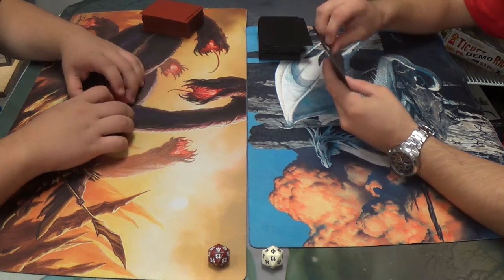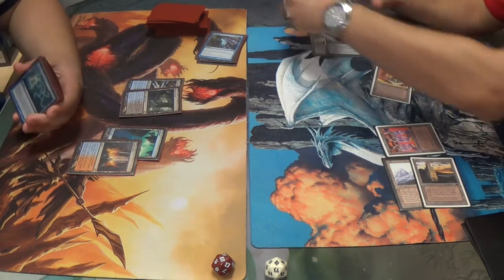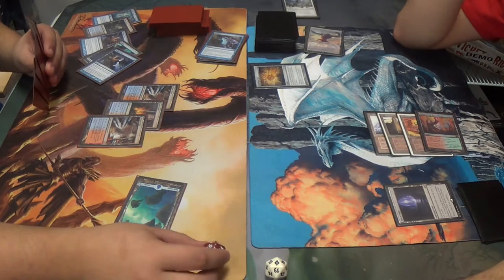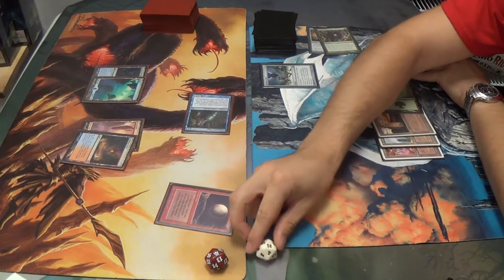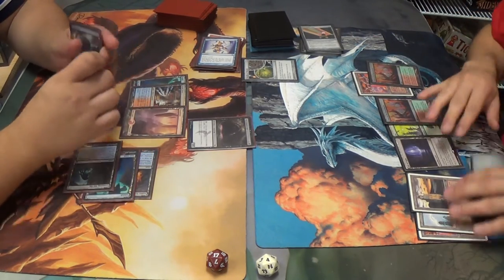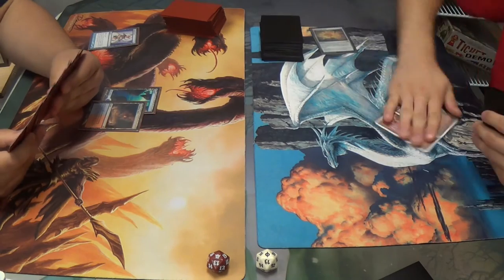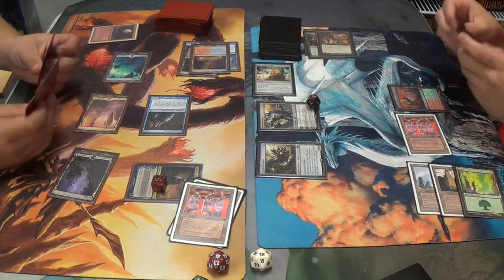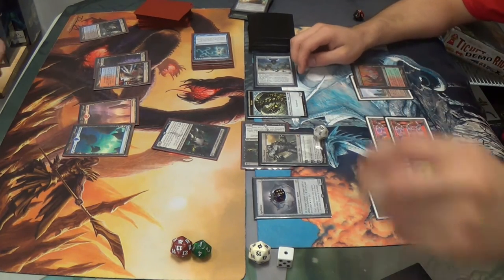Modern Magic — Grixis Delve Control vs. Gruul Tron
Mainboard Blood Moons can be brutal for Tron, but the Chromatic Stars and Spheres give color anyway and the mainboard Oblivion Stones give outs to the Tron player as well. Given that, it's anyone's game.